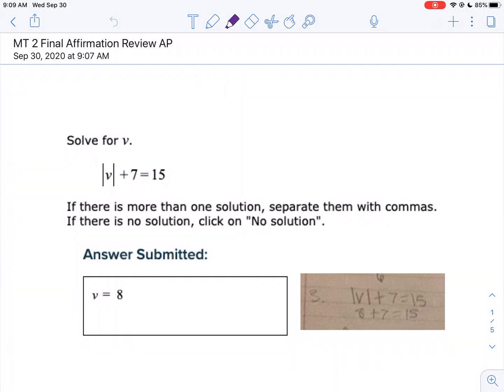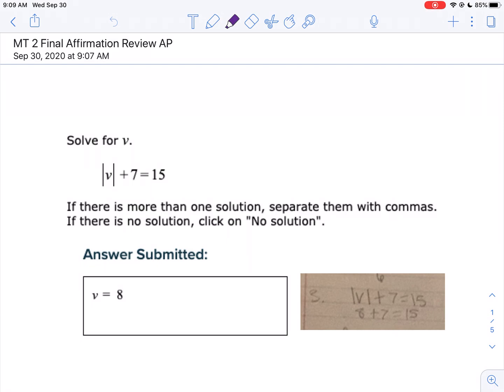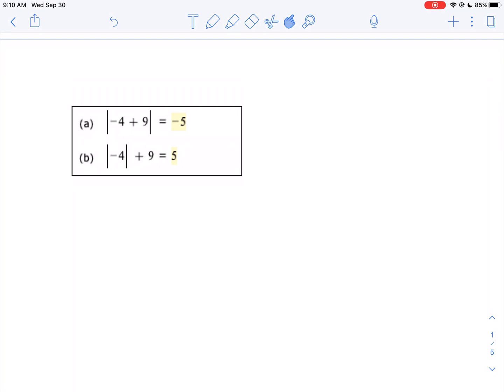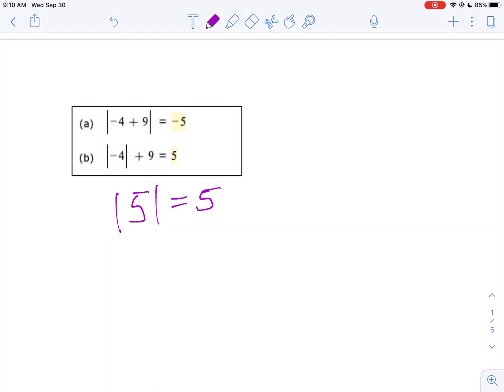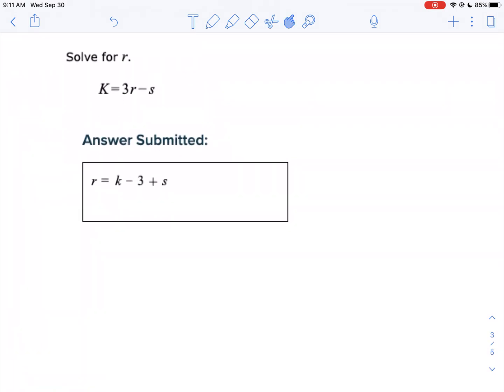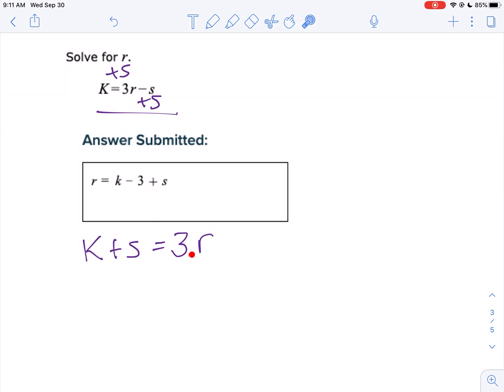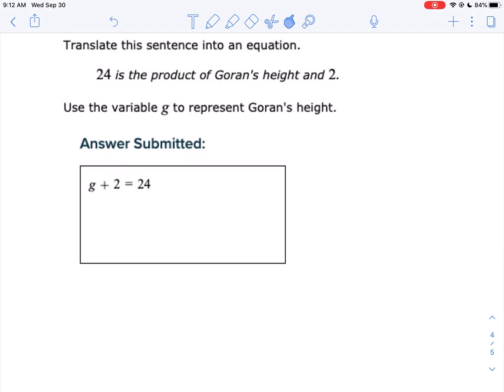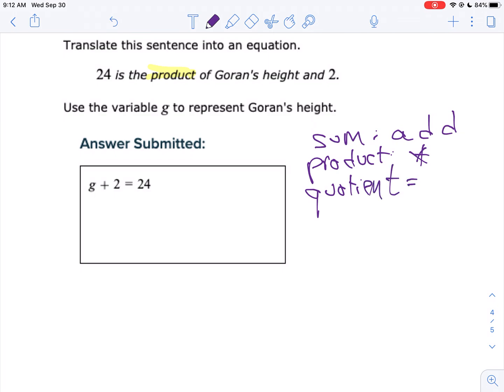MT 2 final affirmation review ap